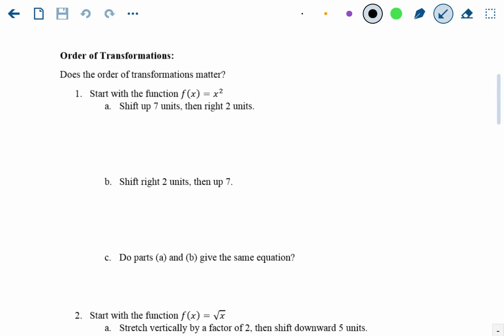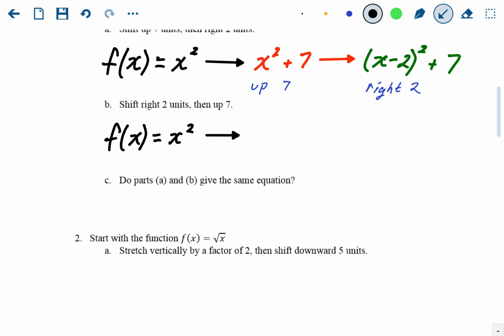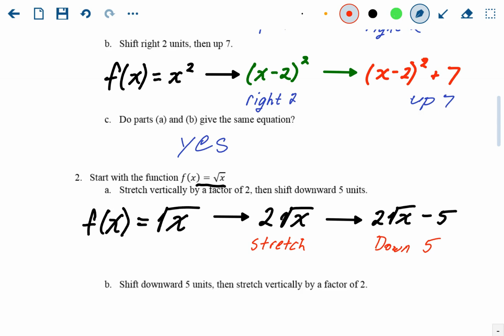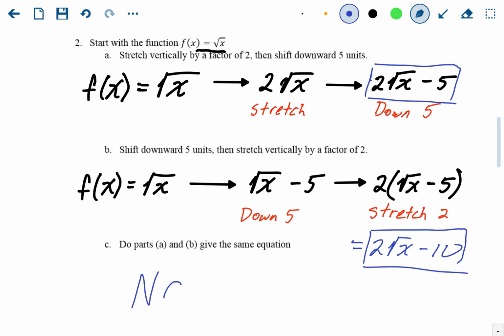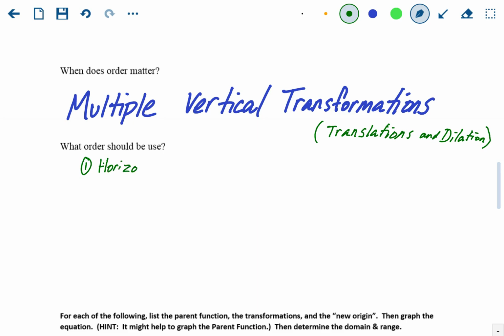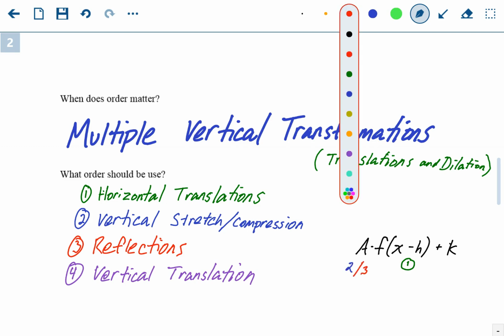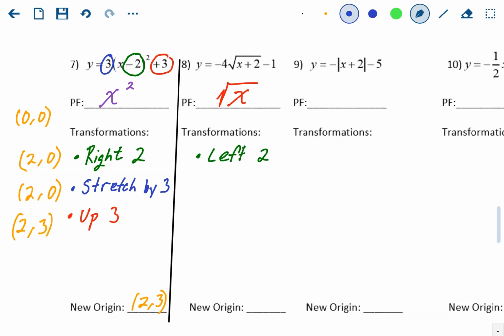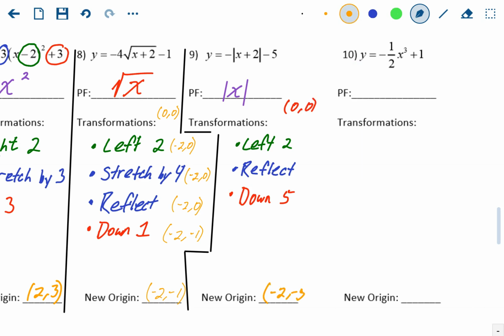H/A1 - Order of Transformations